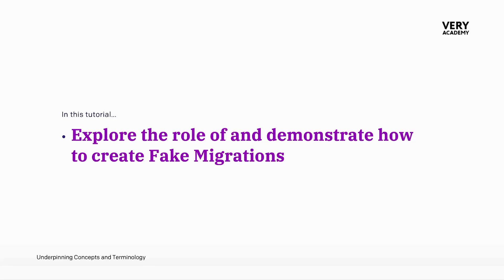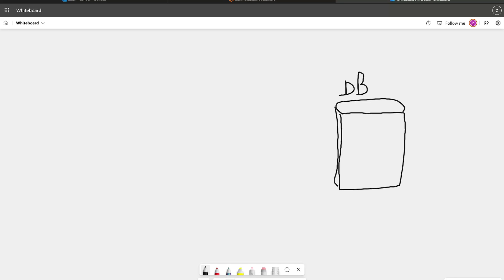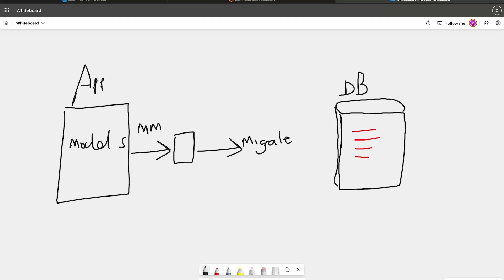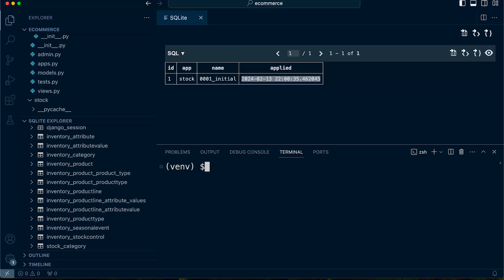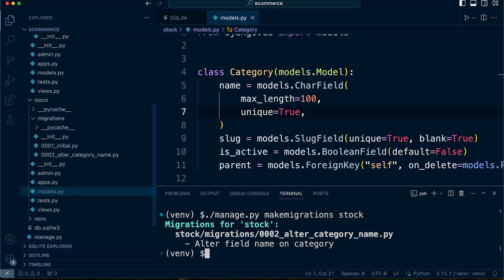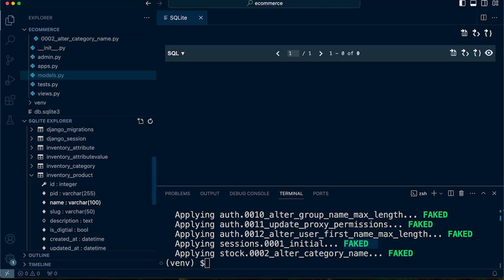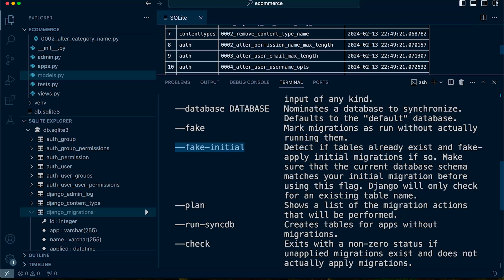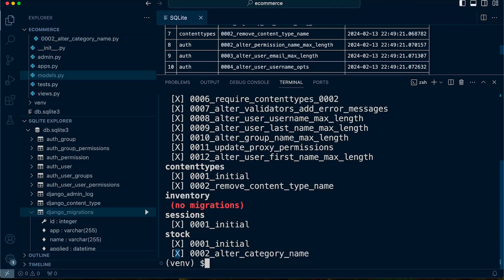Django Fake Migrations | Shaping Database Schemas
Running the Migrate Command | Django Migrations | Shaping Database Schemas